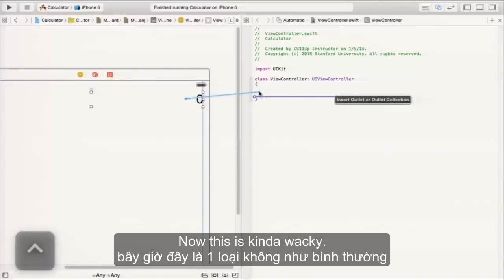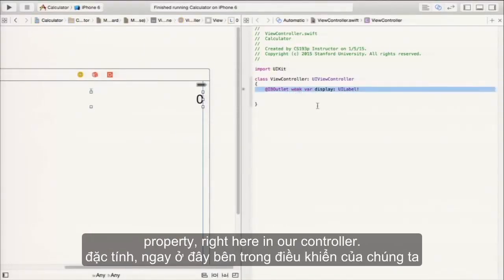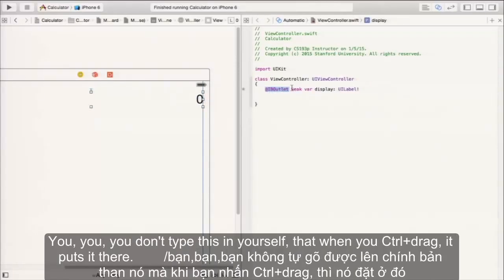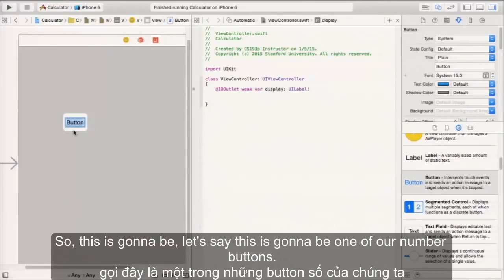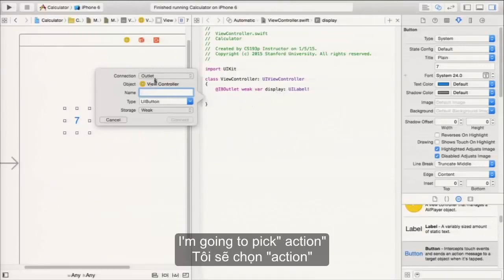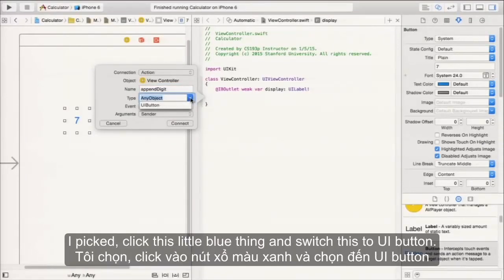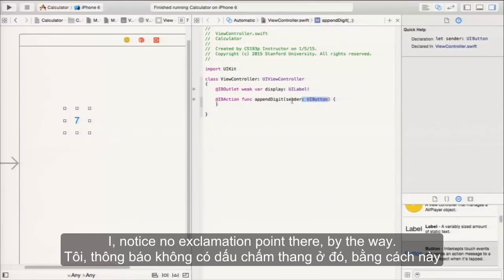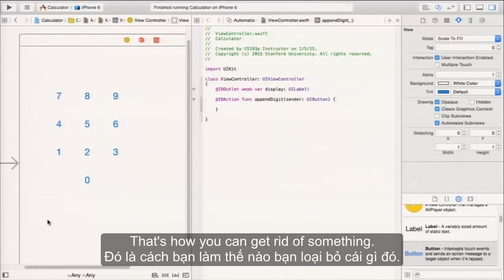sub anh-viet nhom 8